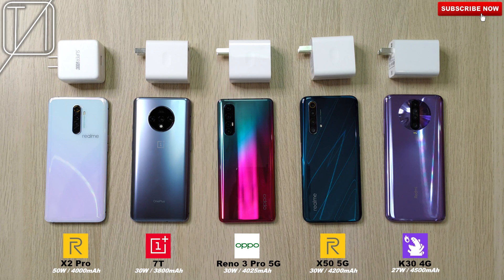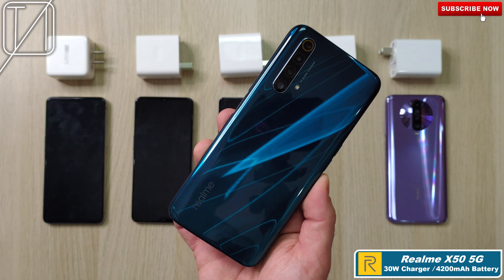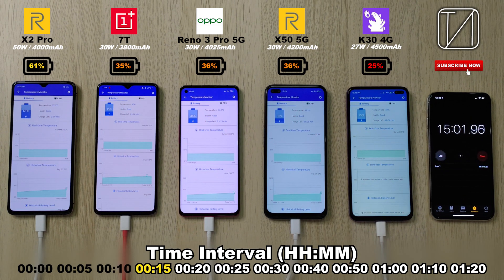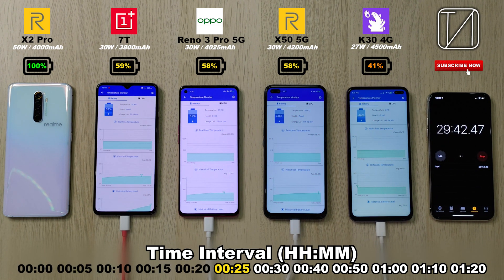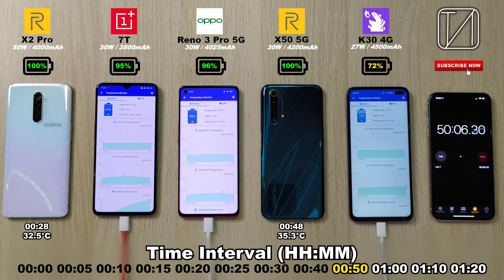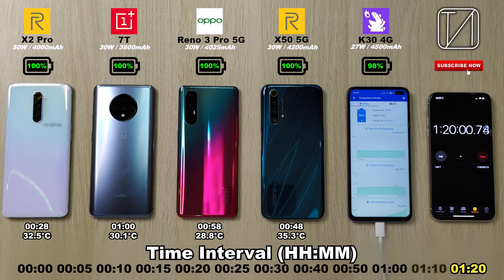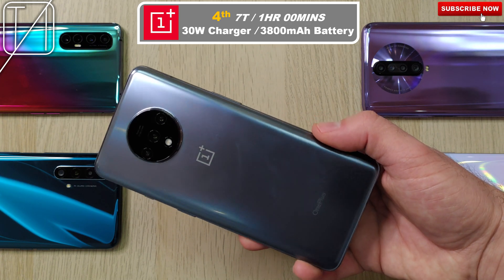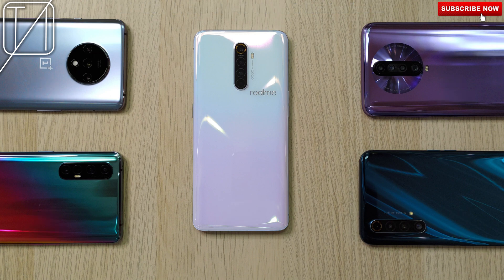ULTIMATE Smartphone Charging Speed Test - FAST CHARGING ON A BUDGET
The Realme X2 Pro, OnePlus 7T, Oppo Reno 3 Pro 5G, Realme X50 5G, and Redmi K30 4G go Head-to-Head in the ULTIMATE Charging Speed Test. 50W vs 30W vs 27W Charging! - Which Phone do YOU Think WILL Charge the FASTEST?

00:00 - Introduction & Specs
01:18 - Charging Speed Test
04:33 - Results
05:24 - Results if all Phones had 4000mAh Batteries